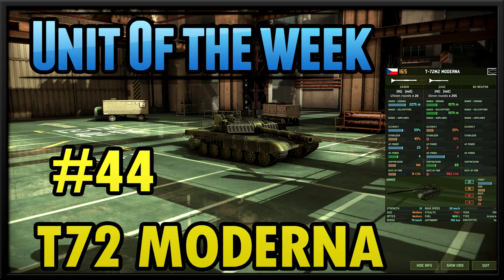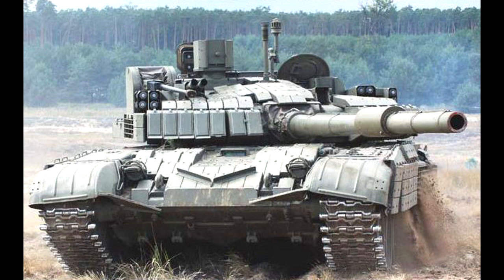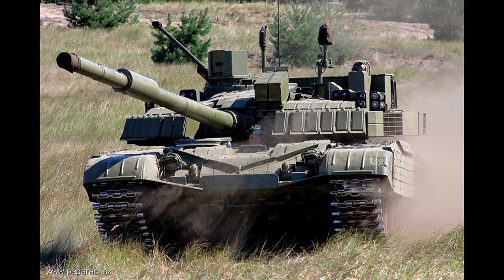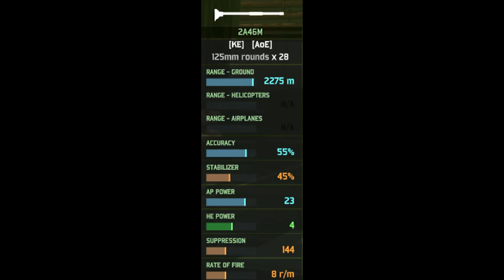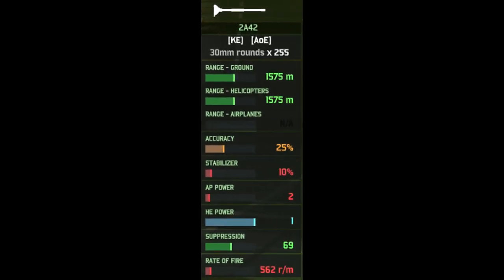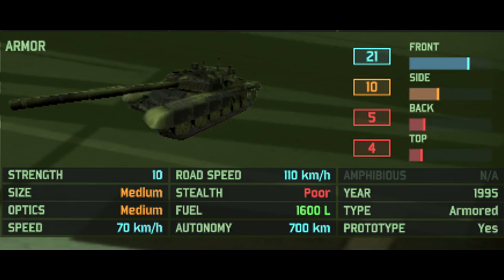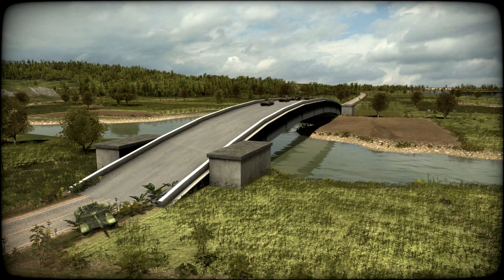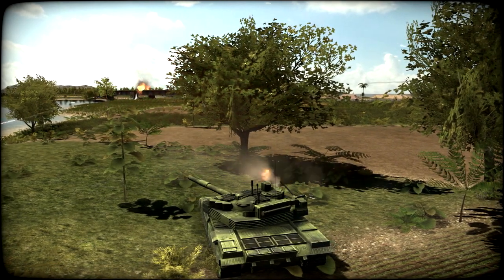Unit of the week #44 (Moderna)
Why don't more nations strap auto cannons on top of tanks?